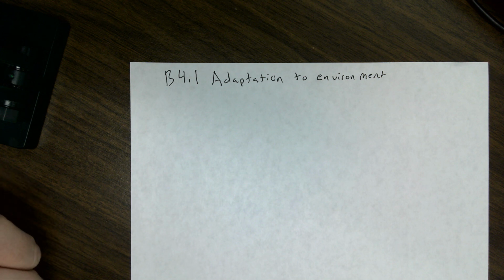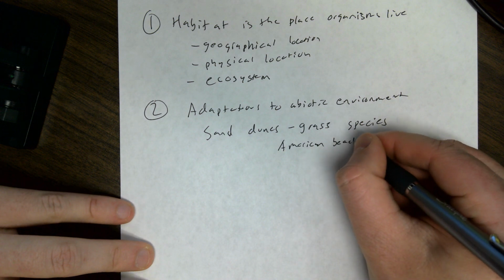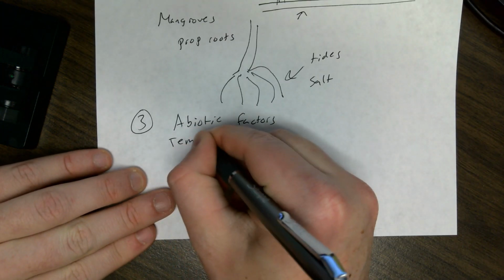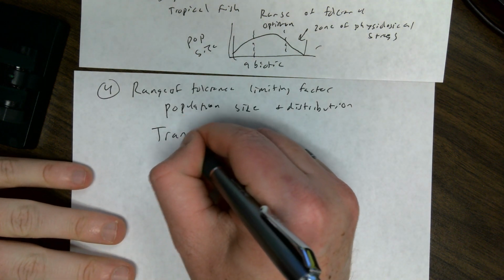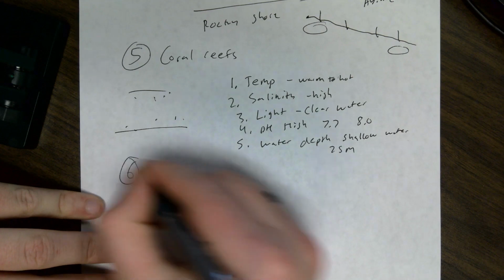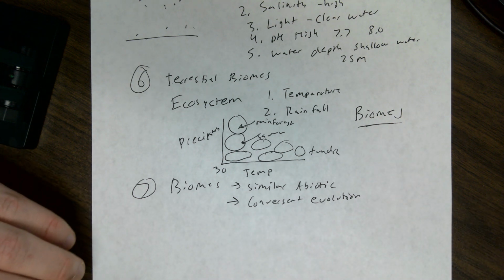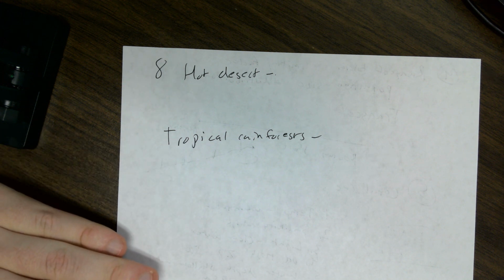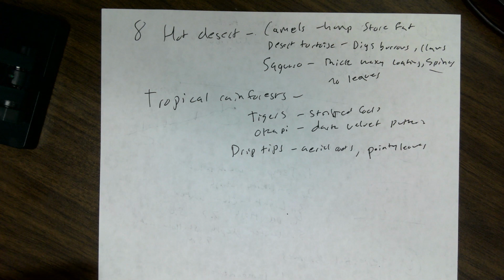B4 1 Review video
IB Biology New Syllabus